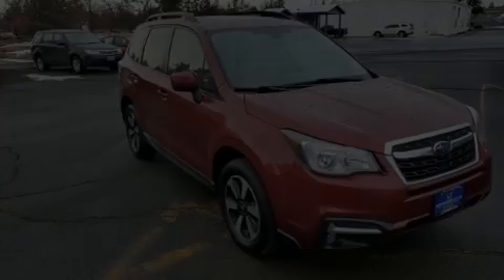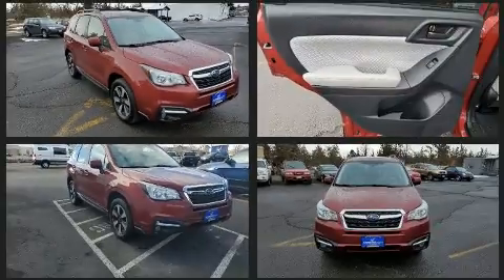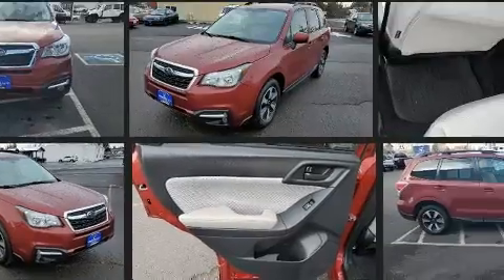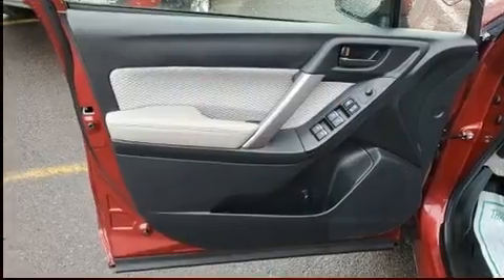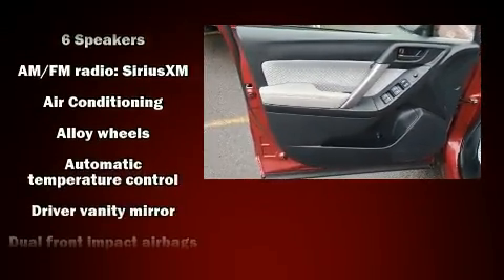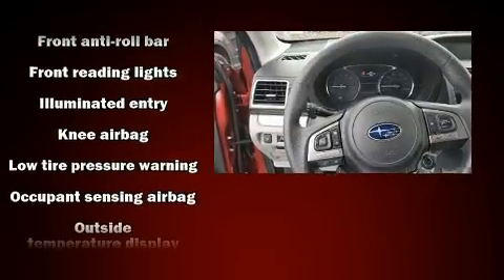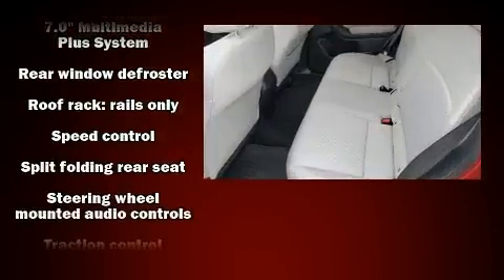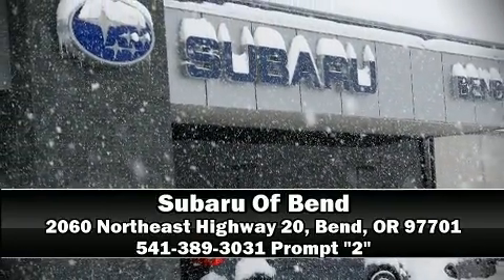2018 Subaru Forester 2.5i Premium in Bend, OR 97701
Here's a great deal on a 2018 Subaru Forester. Under the hood you'll find a 4 cylinder engine with more than 170 horsepower, providing a smooth and predictable driving experience. Subaru prioritized comfort and style by including: a tachometer, adjustable headrests in all seating positions, front bucket seats, tilt steering wheel, power door mirrors, remote keyless entry, and a split folding rear seat. For drivers who enjoy the natural environment, a power moon roof allows an infusion of fresh air. Subaru also prioritized safety and security with features such as: dual front impact airbags, front side impact airbags, traction control, brake assist, ignition disabling, an emergency communication system, and 4 wheel disc brakes with ABS. All wheel drive enhances stability in unpredictable circumstances. Our sales staff will help you find the vehicle that you've been searching for. We'd be happy to answer any questions that you may have.